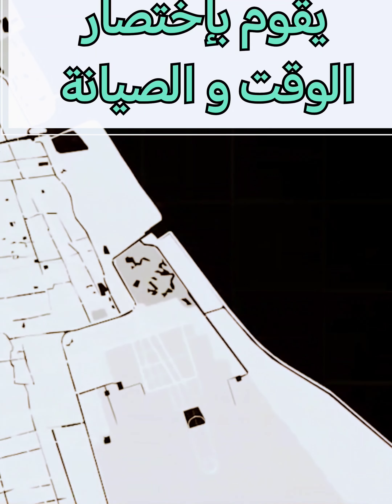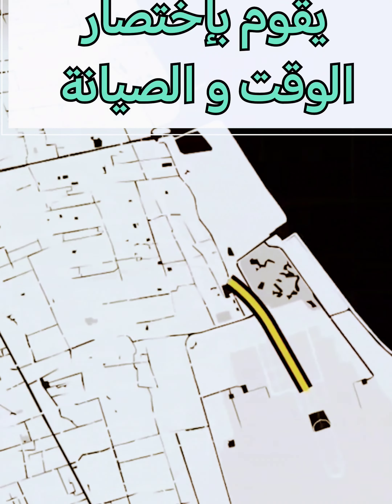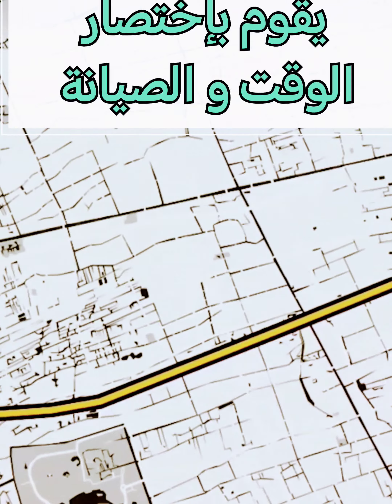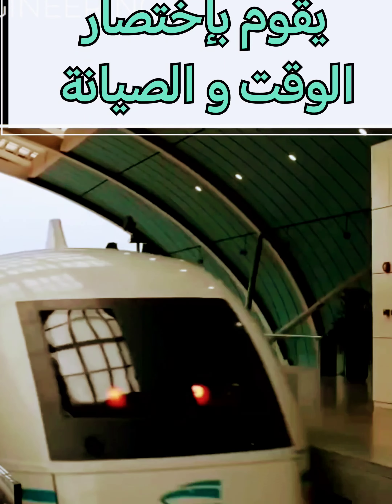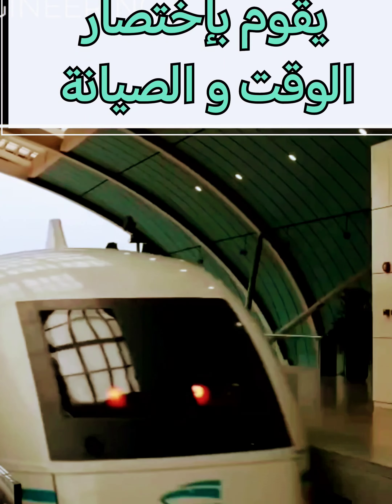أسرع قطار فى العالم ٢٠٢٤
السرعة تعدى 500كم/س ماذا تريد اليابان والصين ؟railway